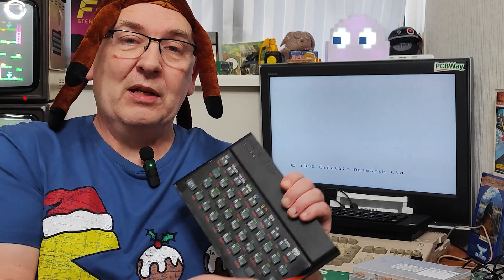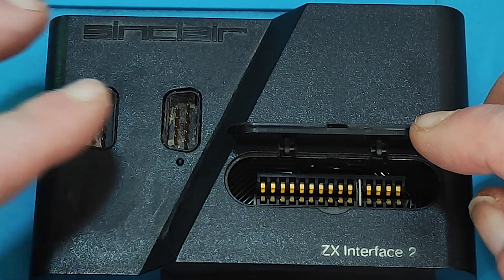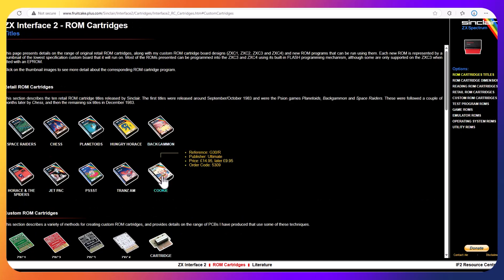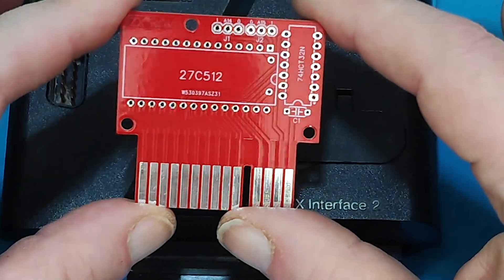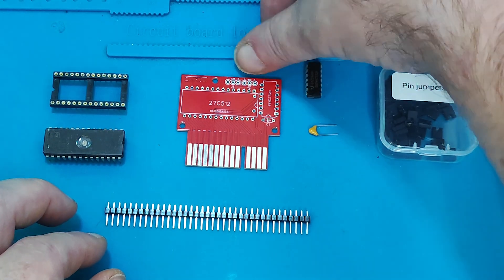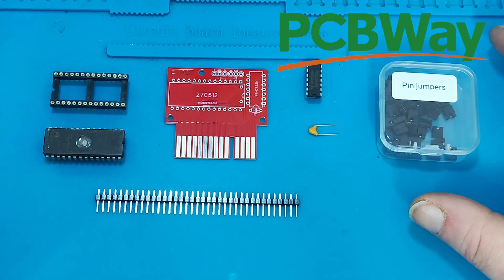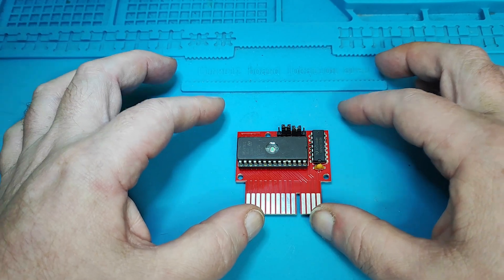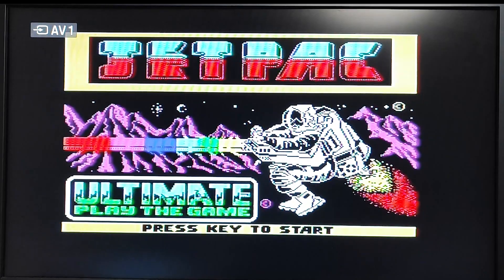A 40 year wait to do this with my original ZX Spectrum from Christmas 1984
On Christmas day 1984 I received this same 48K ZX Spectrum. 40 years on to the day, I finally get to try out something with it I have never done before.